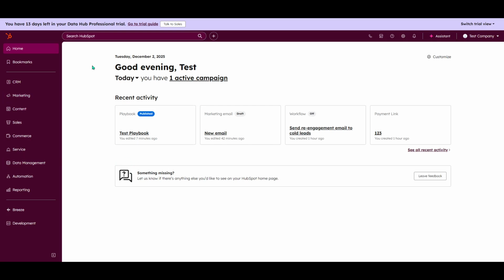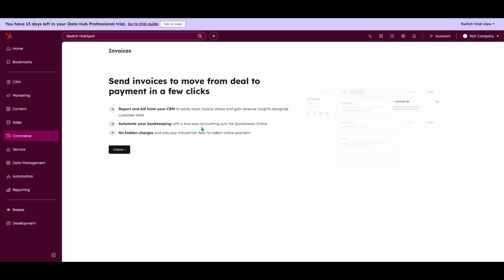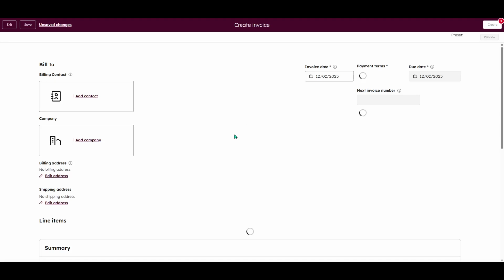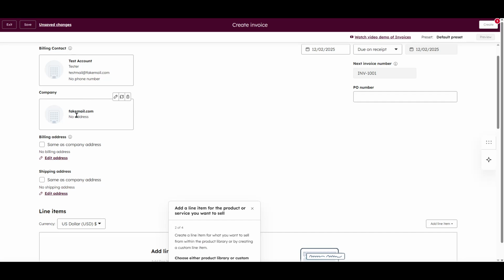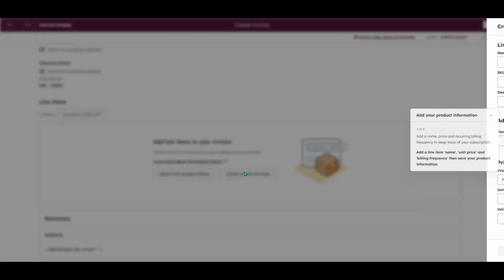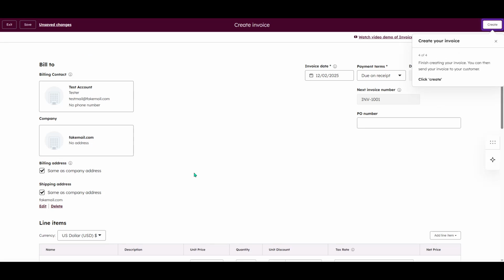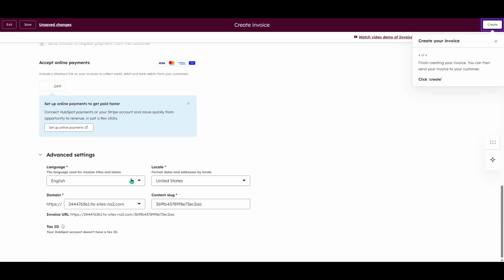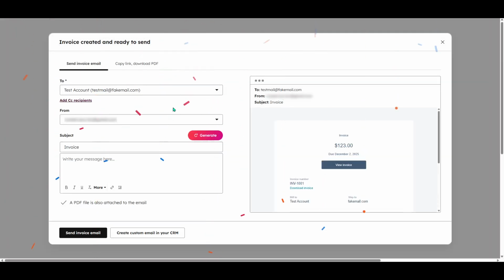How to Create an Invoice in HubSpot (2025 Step-by-Step Beginner Tutorial)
Learn how to create an invoice in HubSpot! In this 2025 step-by-step tutorial, I’ll show you how to use HubSpot Payments or Stripe integration to build invoices, add line items, customize payment terms, send invoices to customers, and track payment status inside your CRM. Perfect for beginners who want smooth billing and revenue tracking using HubSpot.

how to create an invoice in hubspot, hubspot invoice tutorial 2025, build invoice hubspot payments, create invoices with stripe hubspot, send invoice to customer hubspot, track invoice payments hubspot crm, add line items to invoice hubspot, beginner hubspot billing guide, step by step create invoice hubspot, hubspot sales and payments tutorial